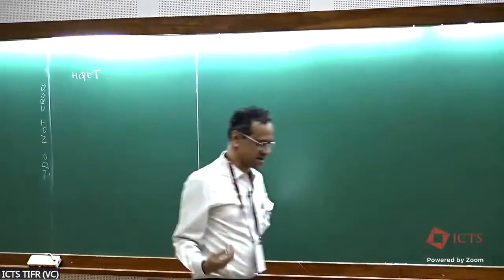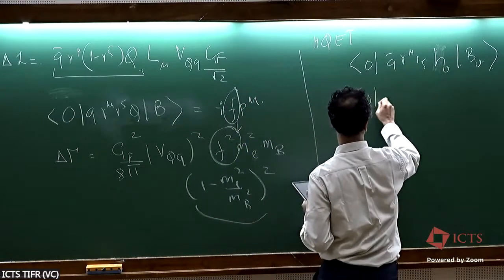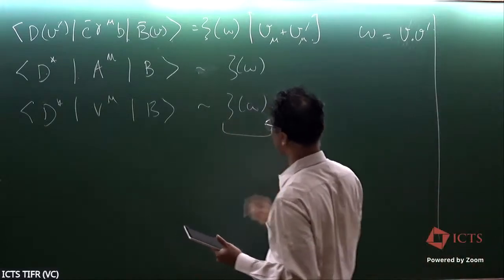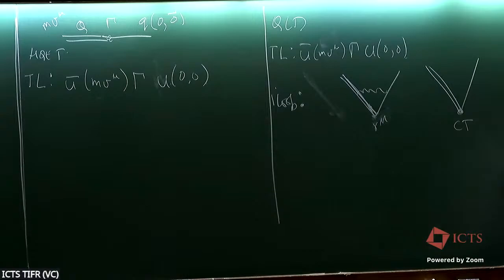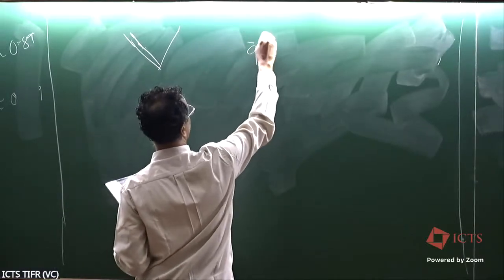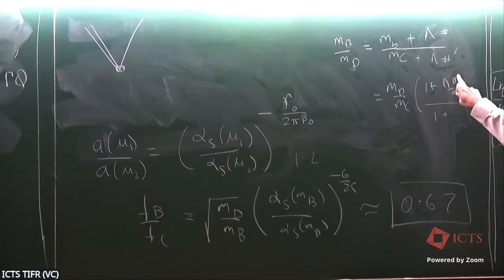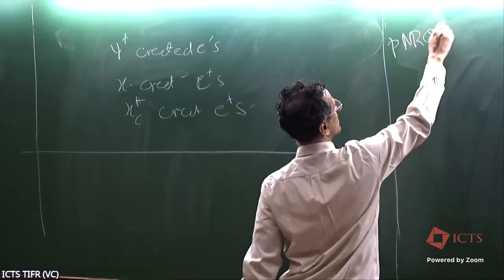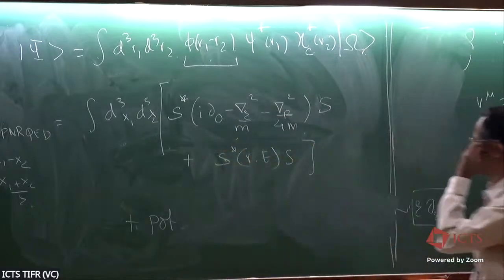Non Relativistic EFTs (Lecture 6) by Abhishek Mohapatra